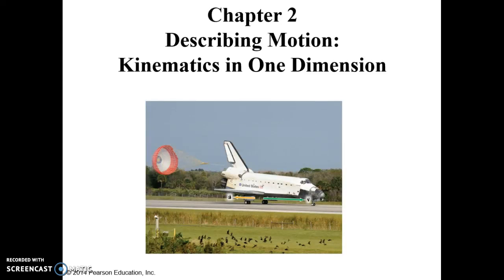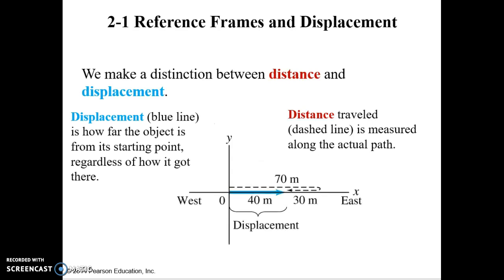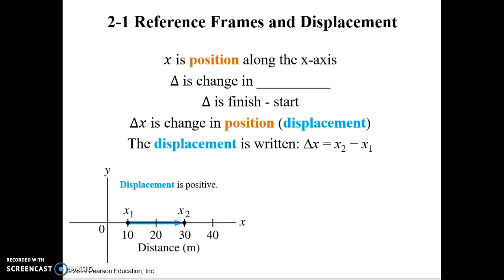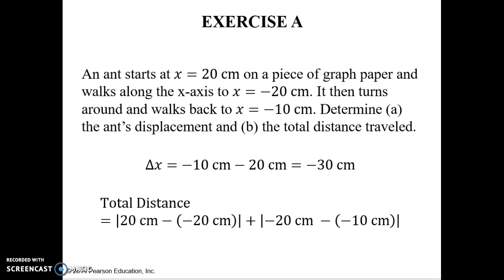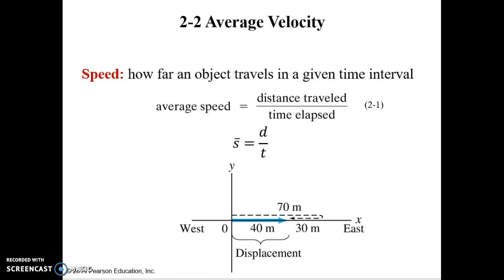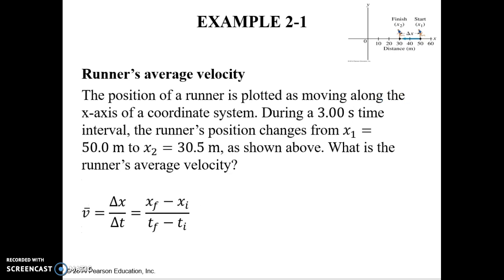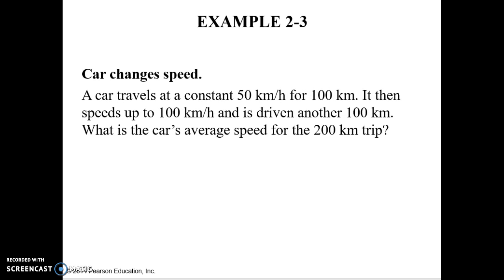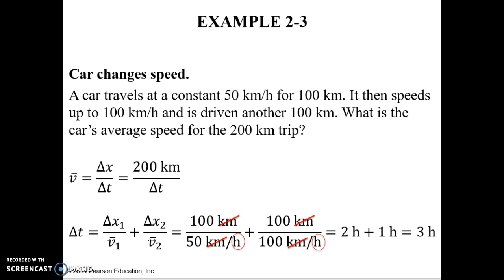Online Physics Ch2 part 1